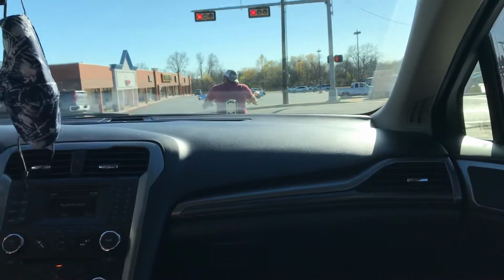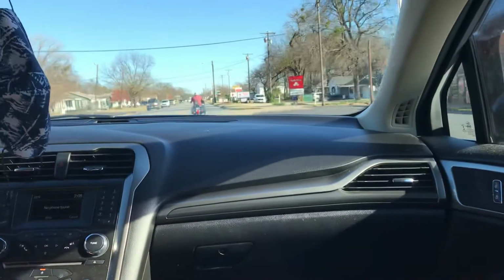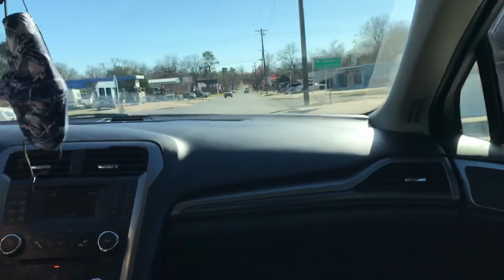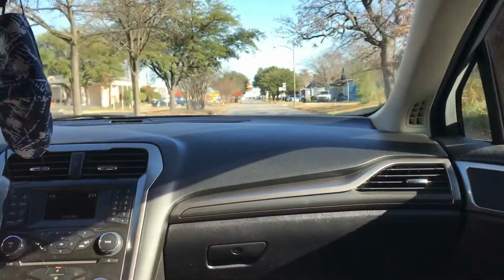Drive to the car wash and a little chat